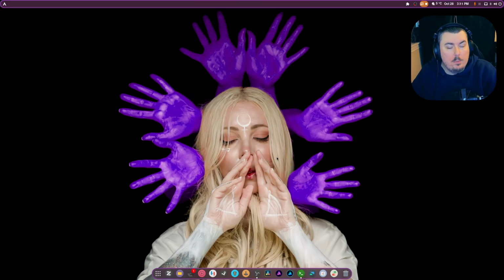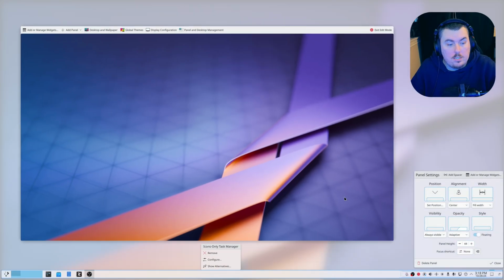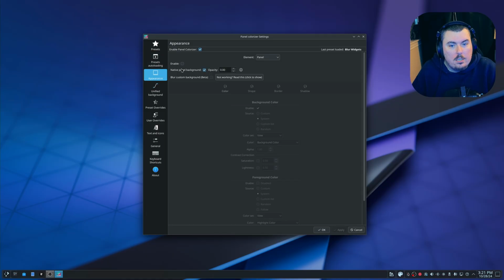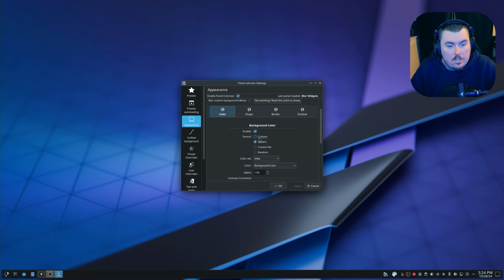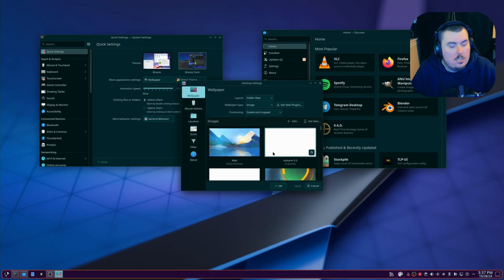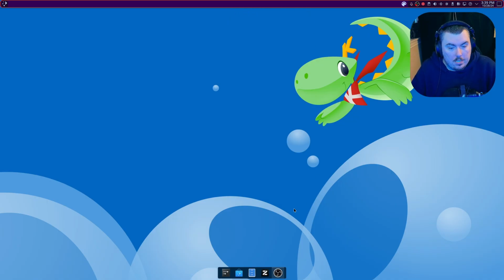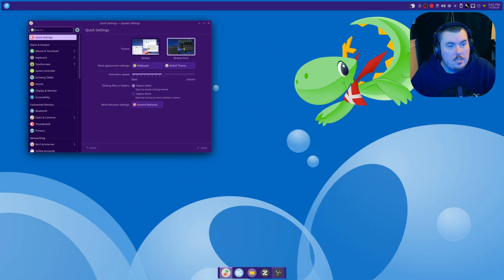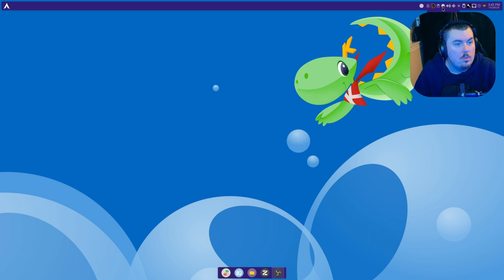Safely Customize Your KDE With 2 Widgets and No Themes!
SPECS Below:
• OS: Fedora 41 Workstation
• OS: Pikaos 4
• OS: Arch Linux
• CPU: Ryzen 7 5900X (4.9GHz)
• Memory: 49 GiB DDR4 3600mhz
• Storage: 22TB
• GPU: RTX 4070